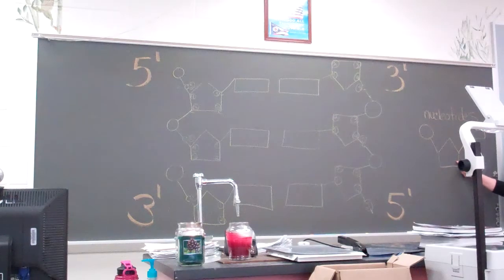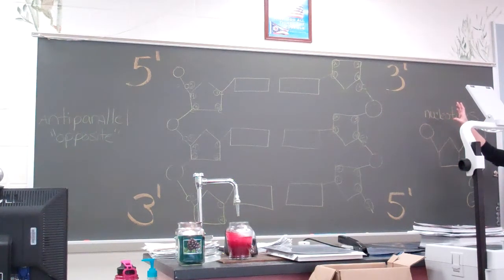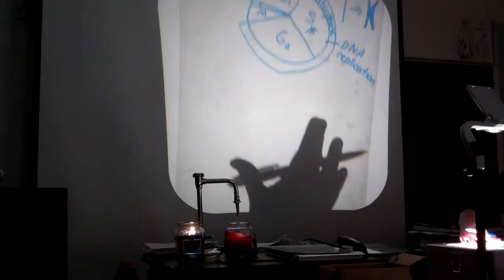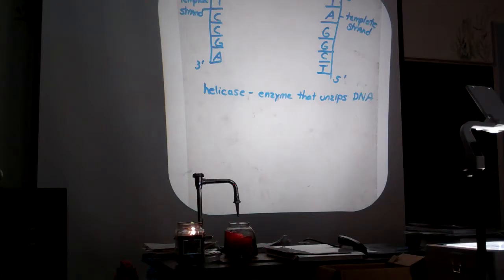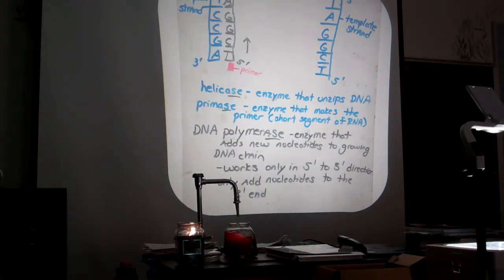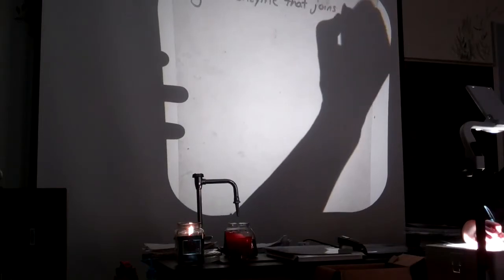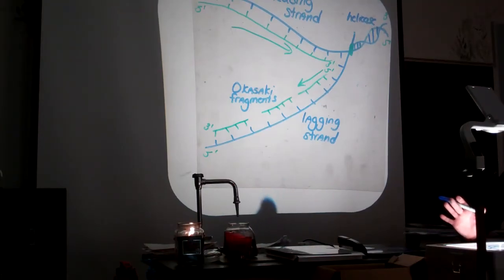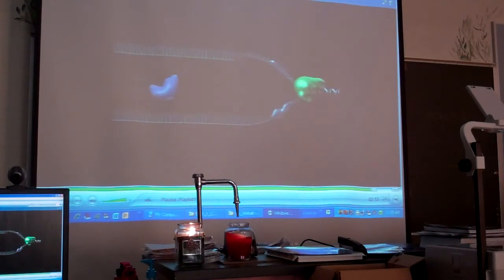Basic Biology Class Thursday November 29, 2012